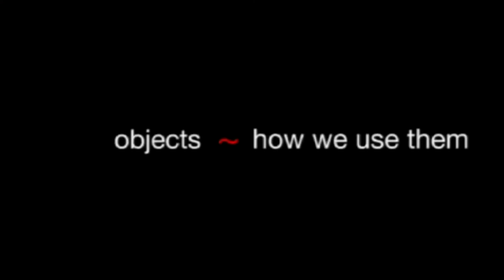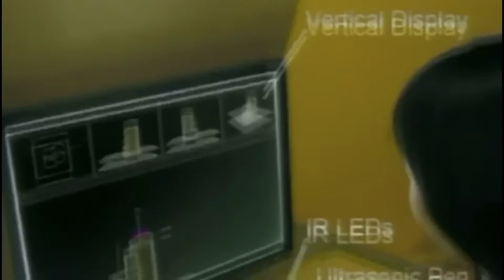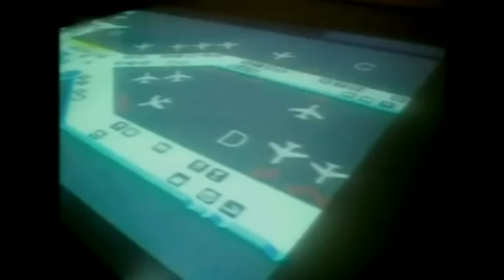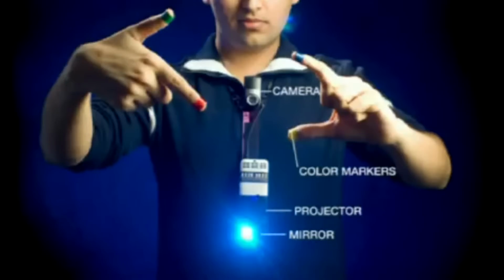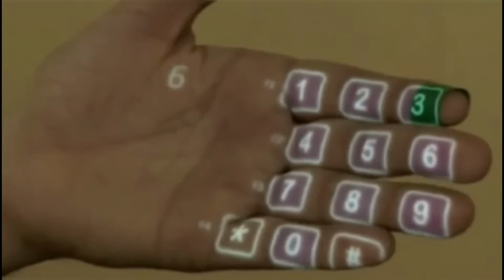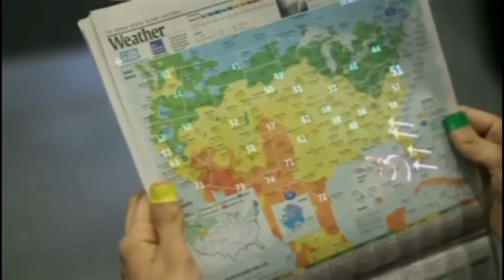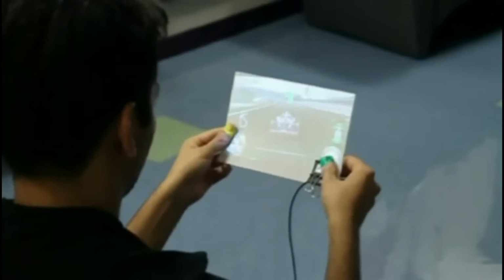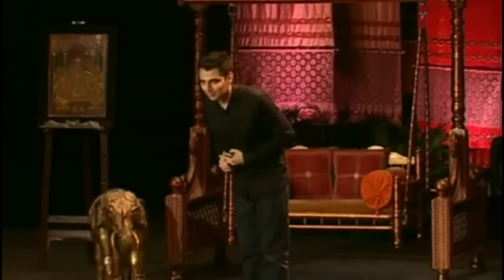The SixthSense Technology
Pranav Mistry showcased The SixthSence Technology in the TED Talks, it was a insight into the new modern future of technological leap